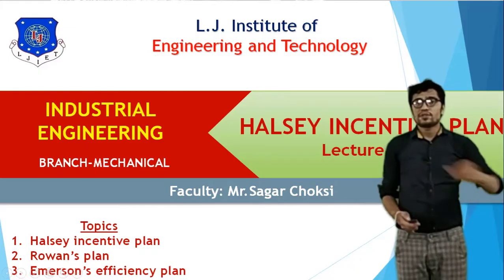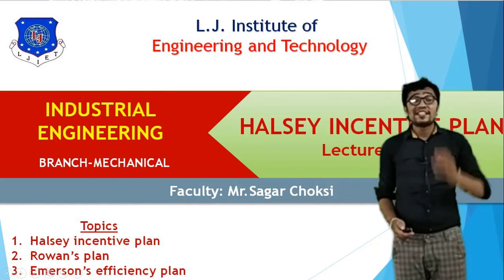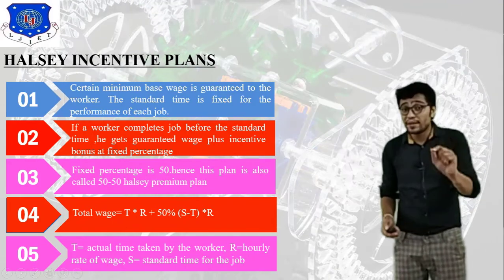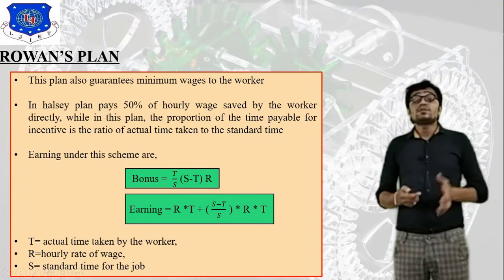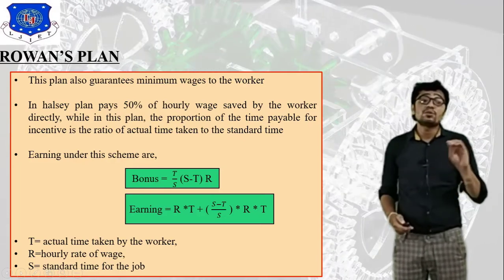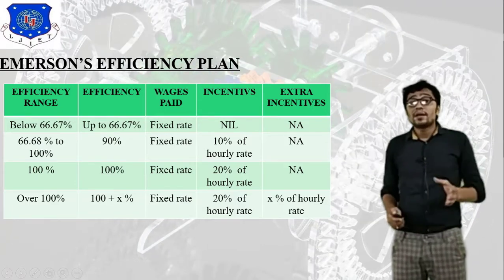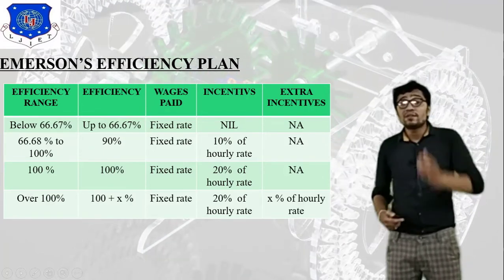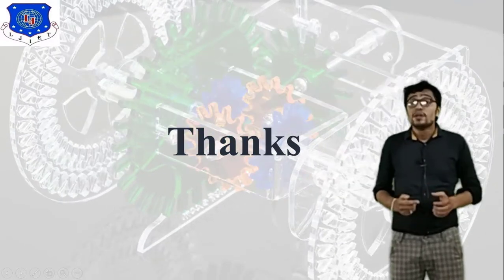L 22 Introduction of Halsey Incentive Plan| Basics of Industrial Engineering| Mechanical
Incentive Plan
Halsey Incentive Plan
Wages and Types of Wages
L 23 Introduction of Industrial Legislation|Basics of Industrial Engineering|Mechanical